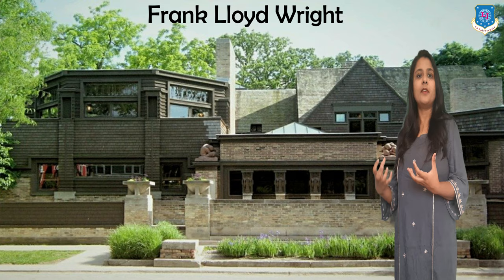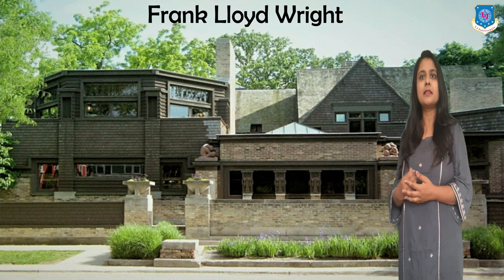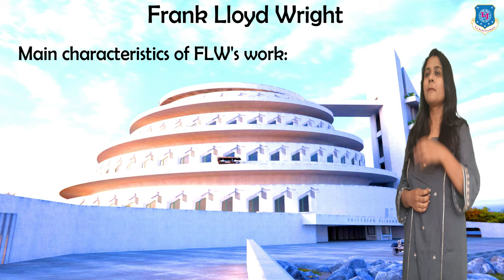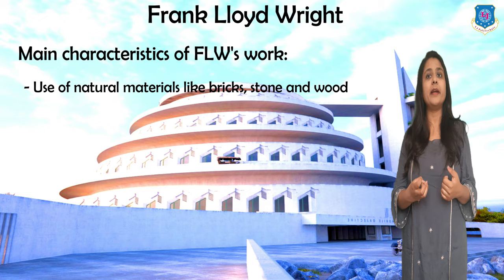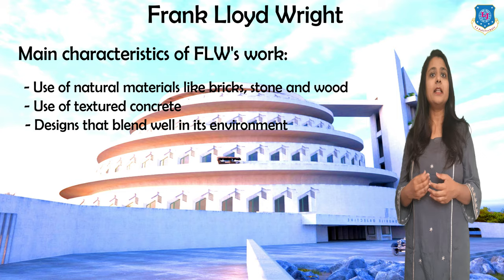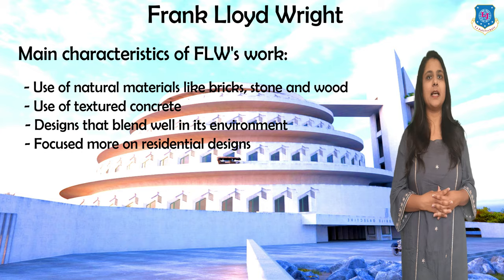Frank Lloyd Wright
This video covers the design philosophies of architect Frank Lloyd Wright. The architecture of Johnson Wax Building is also covered.